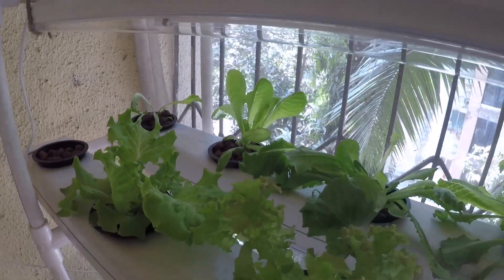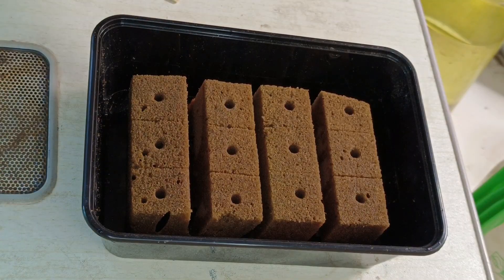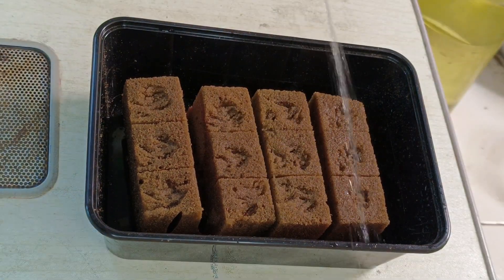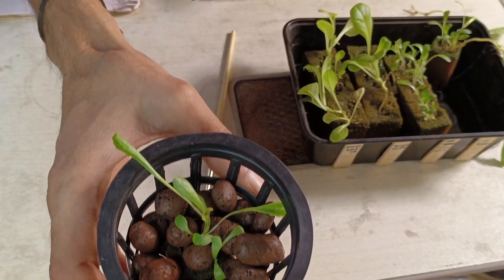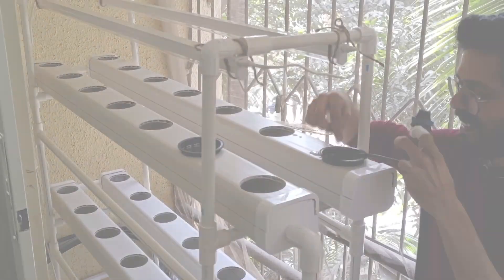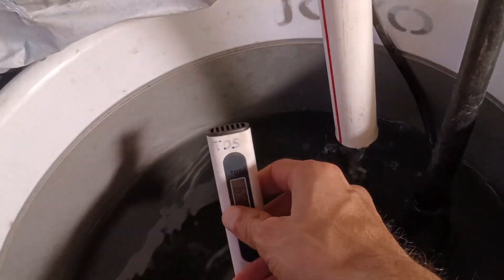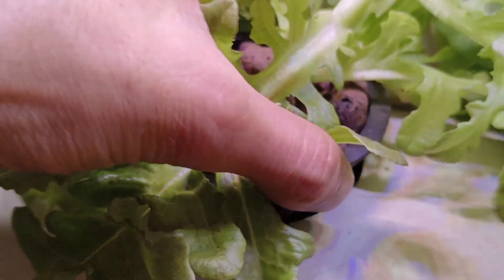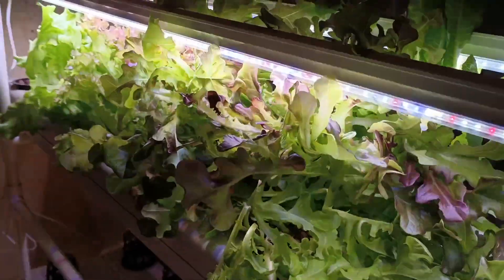Hydroponic Lettuce | Grow 14 lettuce plants in just 2 sq. ft in NFT system | Important Tips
Best and the most easiest way to grow hydroponic lettuce at home in balcony or small space. You can grow 14 lettuce plants in just 2 sq. ft space. This video includes some important tips for higher success rate.

Time stamp:
0:00 - Intro
0:04 - Overview
0:28 - Sowing the seeds
1:20 - Successful germination
1:54 - Putting in net pots
2:23 - Transplanting to NFT system
3:01 - Lettuce growth update
3:35 - Tds check
3:50 - Adding nutrients
4:20 - Root health check
4:53 - Tip about Lighting